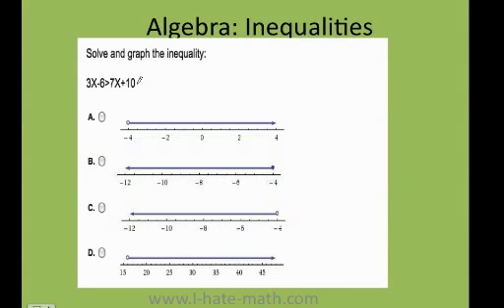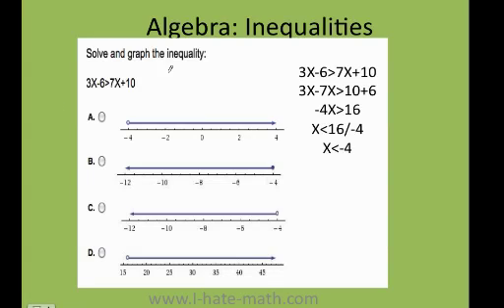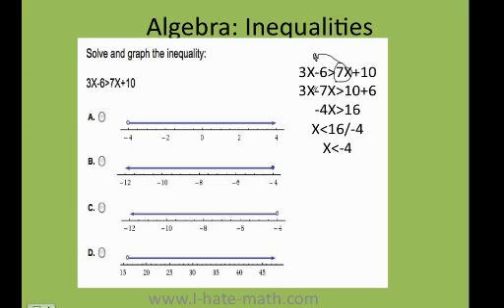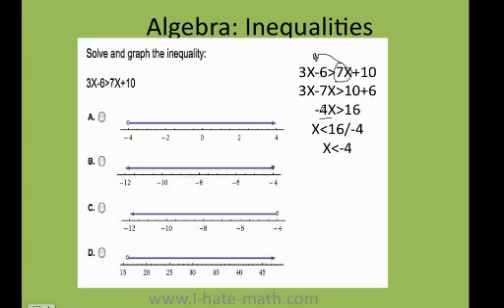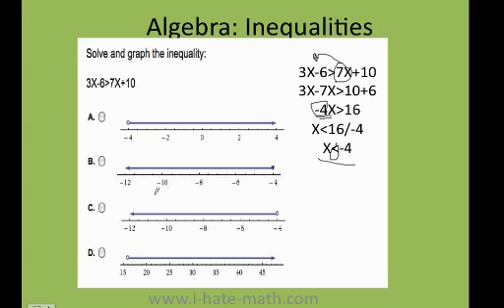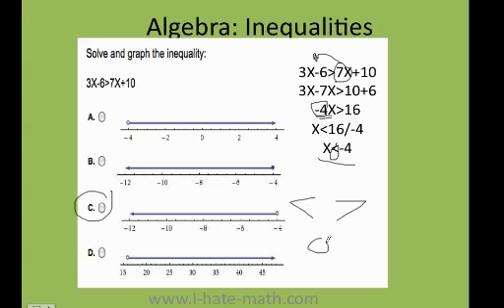How to solve and graph inequalities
This video is answer PERT Practice test

The Pert is an admission test for community colleges in Florida